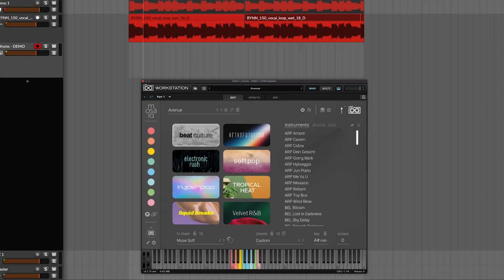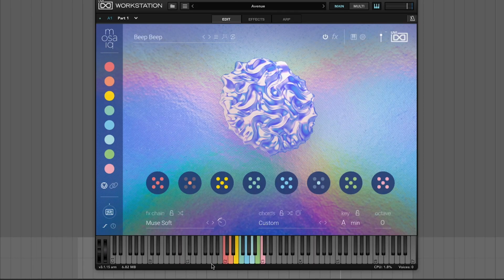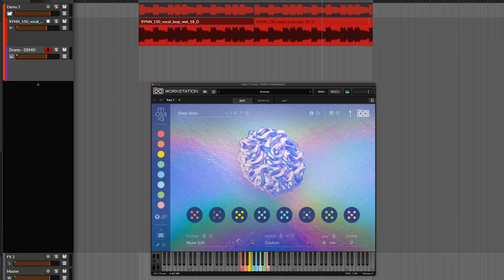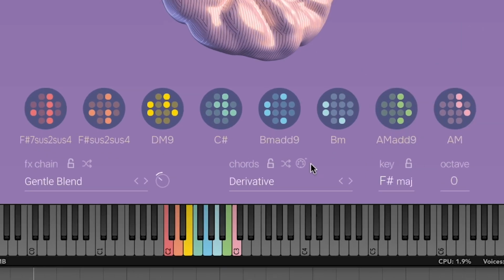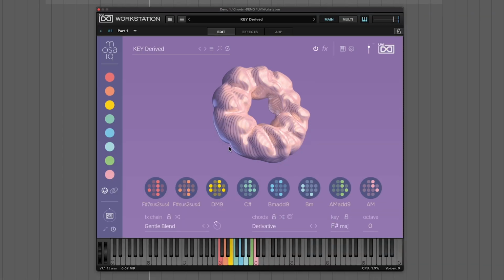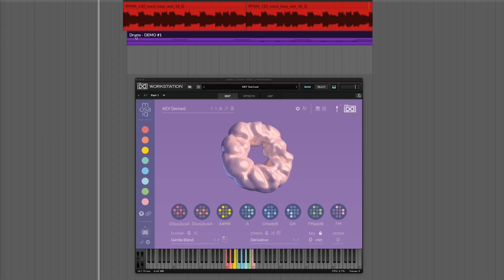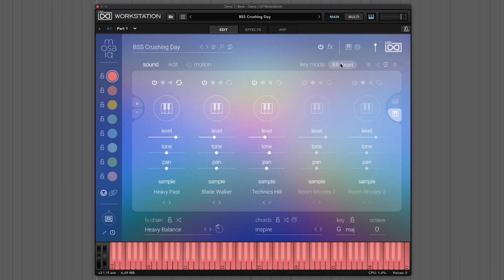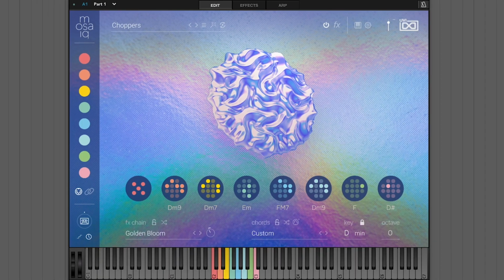This Plugin Changed How I Write Music | Mosaiq from UVI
Hey friends 🫂, today I'm showing you how I write music when I'm not feeling inspired. It's part-mindset, part-method. I shift from being a creator into a curator. To help me demonstrate this, I'm using Mosaiq from UVI. It's a musical tool kit that's become one of my favorite creative catalysts. Check it out.

🎹 Komplete Kontrol S61 MK3 - Please bury me with this MIDI keyboard
🎵 MOTU M2 - My favorite audio interface, especially for recording my videos

TIMELINE:
00:00 How I Use Mosaiq from UVI to write songs
00:24 Where we started
00:59 How Mosaiq Works
02:28 The Musical Mindset that breaks through writer's block
02:57 Writing and Recording beats with Mosaiq Drums
04:14 Writing and Recording chords with Mosaiq Instruments
07:00 Writing and recording bass with Mosaiq's Keyboard Mode
08:57 Finding and Recording ear candy with Mosaiq kits
10:15 Where we ended

Hey, it's Onesto. On this channel, we explore the latest plugins and gear that help keep our lives musical and creative.

1. Only feature good products; that way, I don’t have to spend too much time pointing out what’s wrong with a product. This means that I say no to some sponsorships, but oh well.

2. Avoid hyped-up language. I’d rather be your friend, not an influencer. Titles and thumbnails might get flashy, but even then, I stay away from anything that reeks of exaggeration.